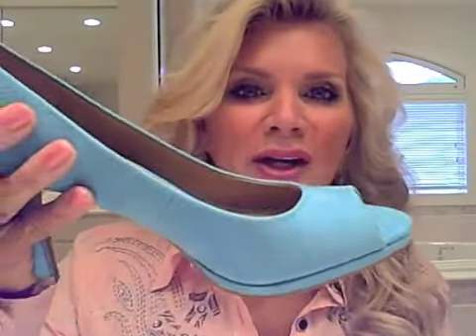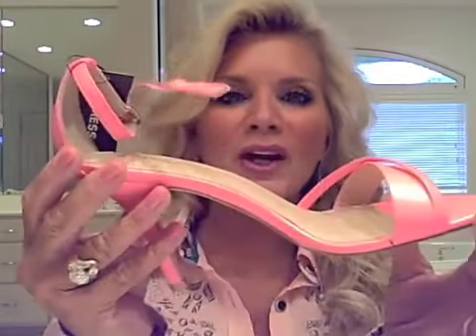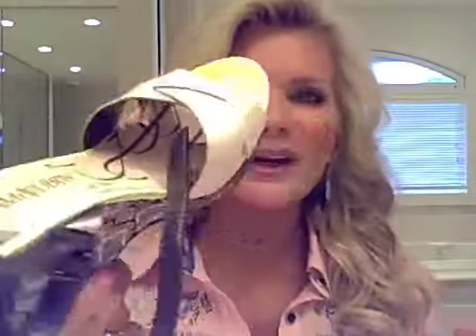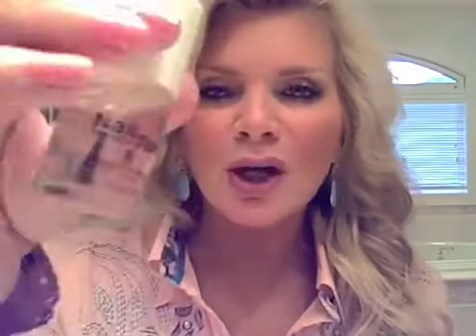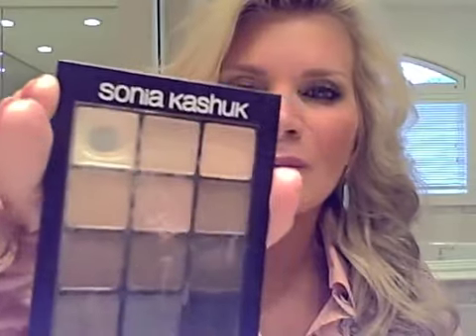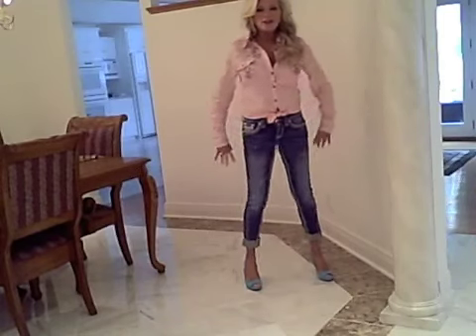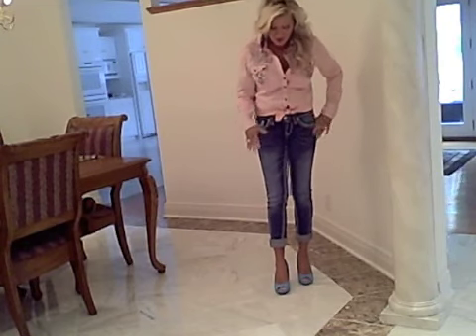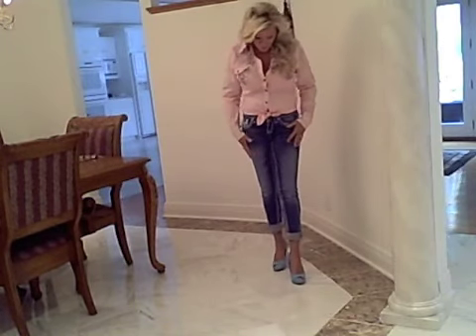Rock Revival Outfit of the Day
Just a big giant hug to all of my beautiful subscribers.